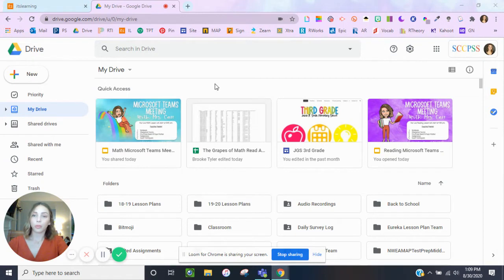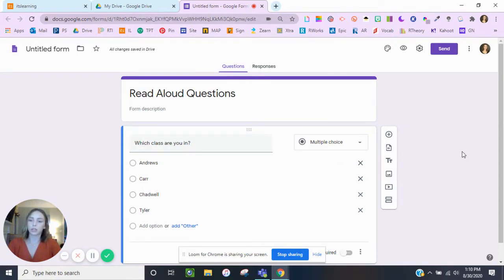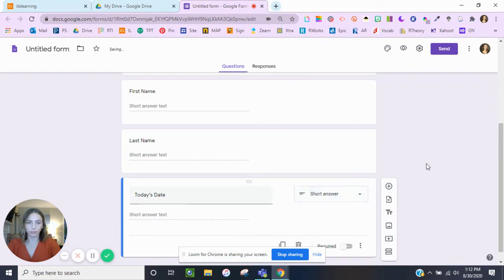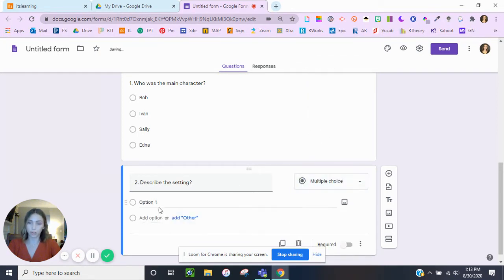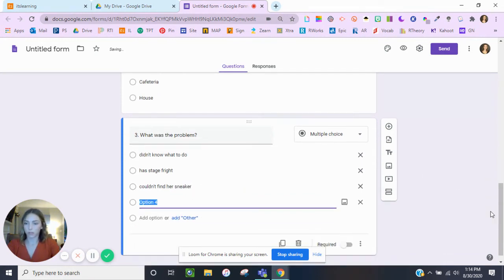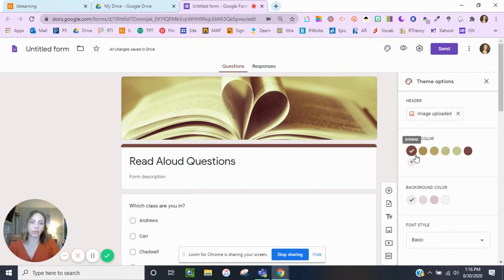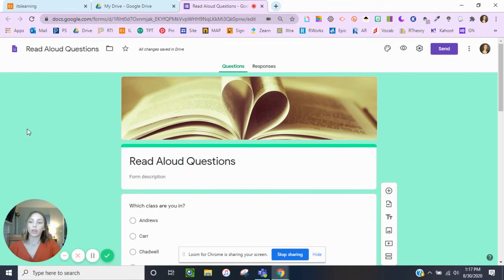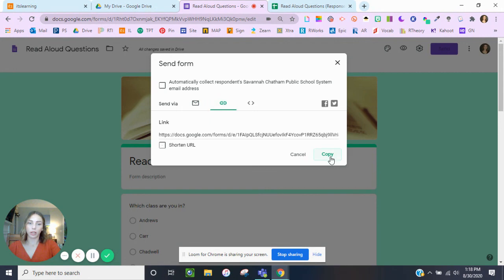G-Suite - Creating a Google Form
How to create a Google Form using the G-Suite. In this video I explain how to create a very simple Google Form for the use of educators.